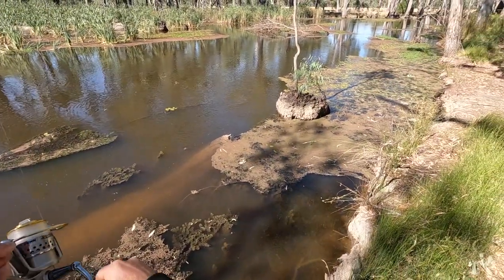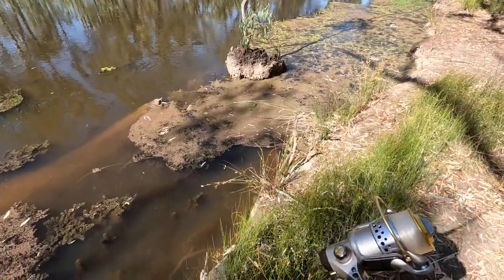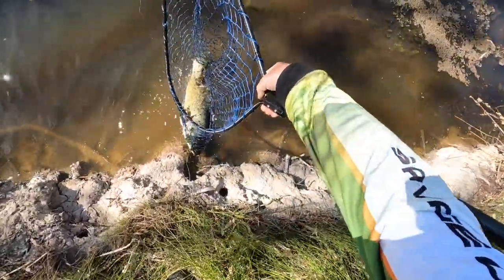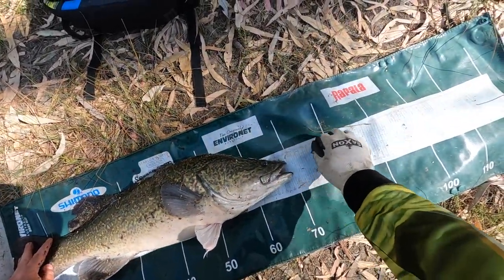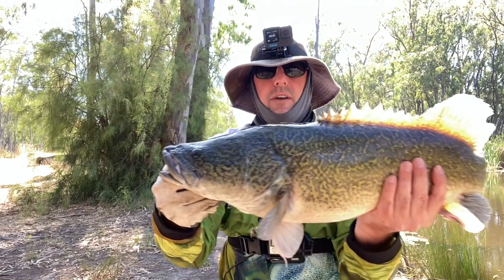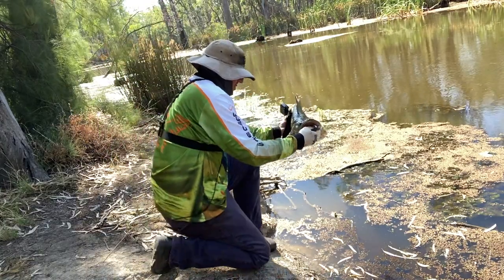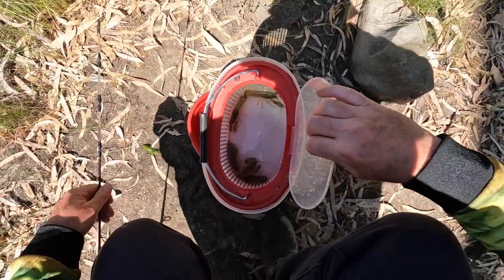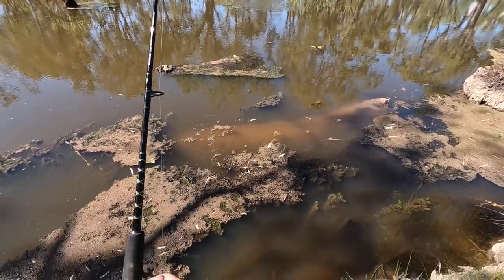Bait fishing for Murray Cod using Yabbies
I had a hard time trying to catch Murray Cod on lures so put a bait rod in with a yabby and had almost instant success.